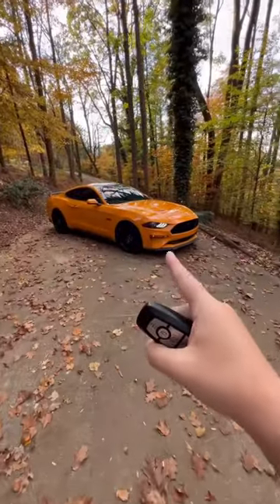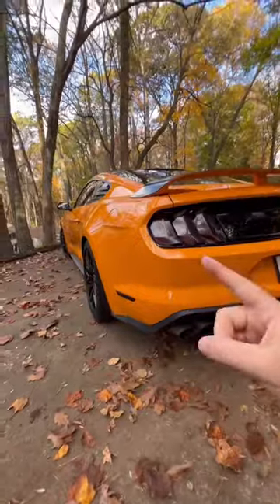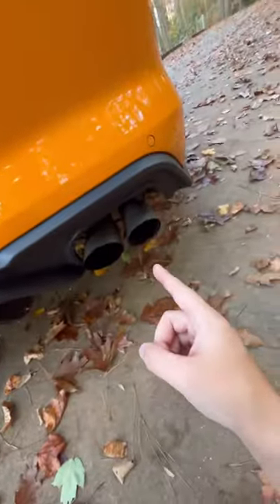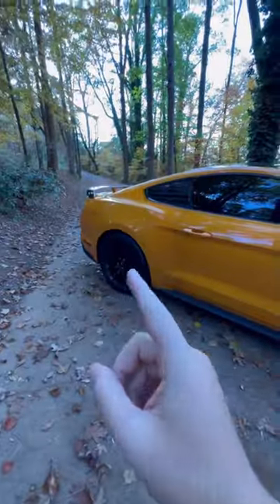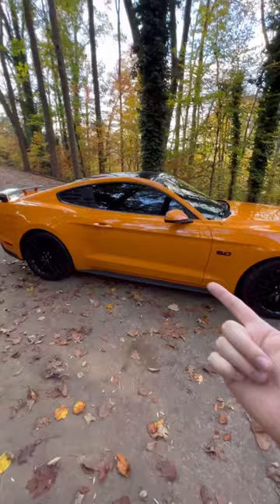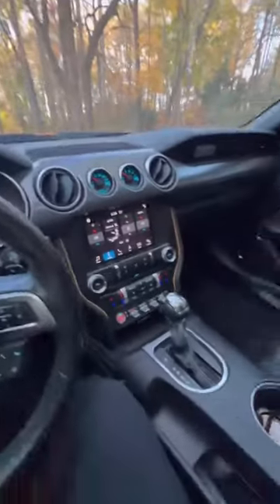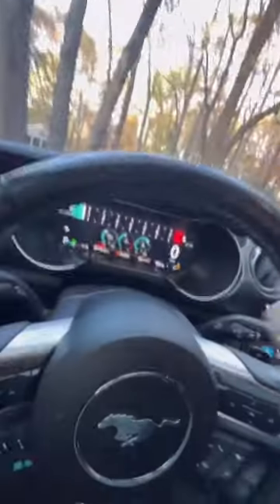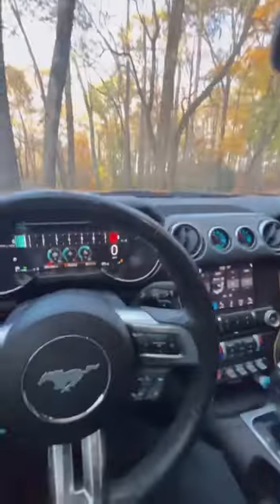The Mustang GT is better than the Scat Pack! “Controversial”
This is why the Mustang GT is better than the Scat Pack!